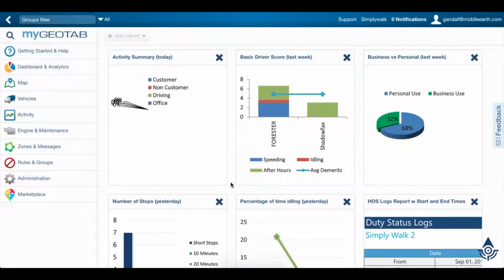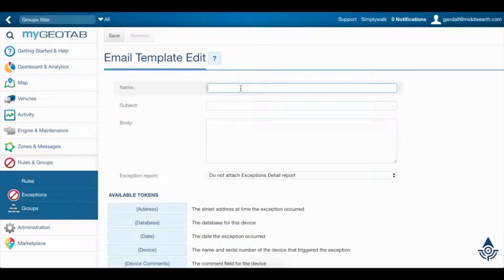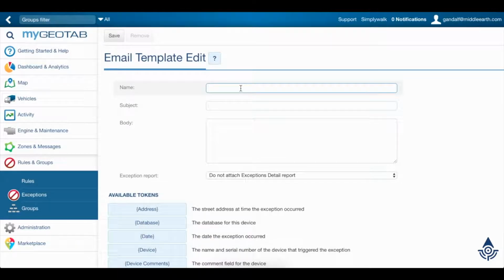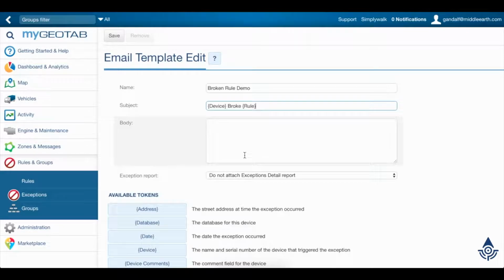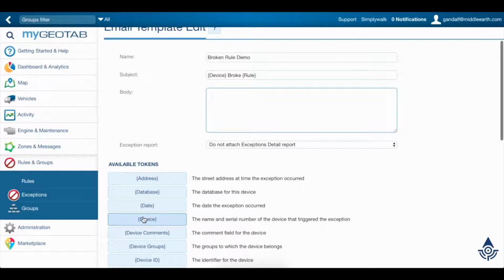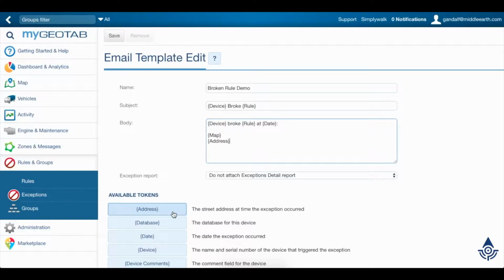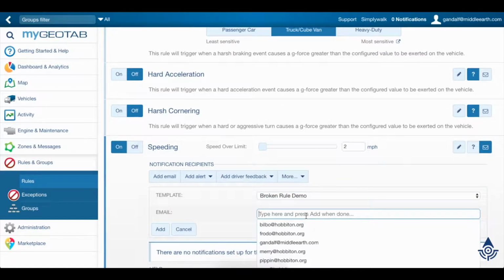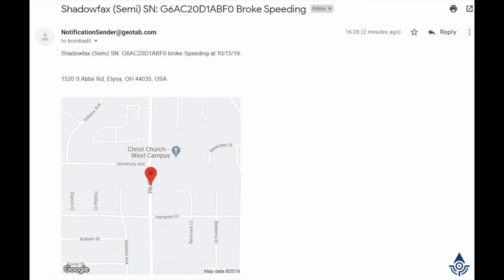Creating a Custom Email Notification Template for Rules in MyGeotab - Geotab Tutorial for Admins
In this video we go over creating notification templates with tokens and then applying them to rules in MyGeotab.

Looking for more Geotab training?  We've got courses for drivers and admins below.

For the premium version of the course that comes with a certificate of completion and skips all of the intro and outro screens for quicker viewing, check out the link here:

NOTE: The premium course is $14.99, but free to all Fleet Nav Systems customers.

Fleet Nav Systems LLC is a Geotab reseller known for its first-class customer service (and for occasionally not wrapping the "LLC" part of its name in commas).  When you have service with Fleet Nav Systems, you know that you will get resolutions to your problems in a timely manner and that your calls will be answered by our knowledgable support staff.